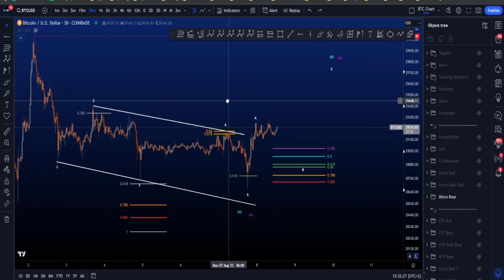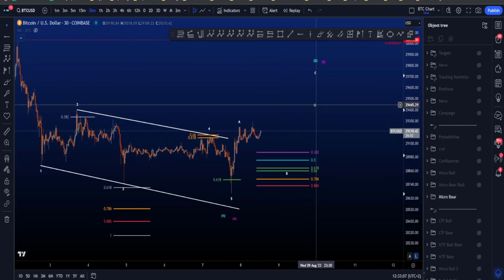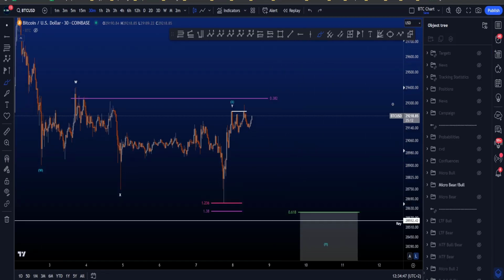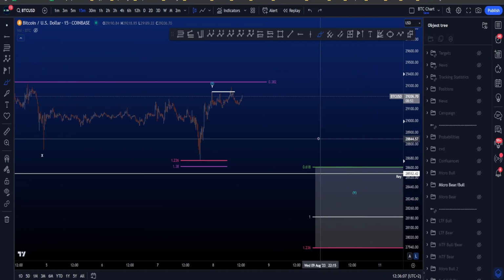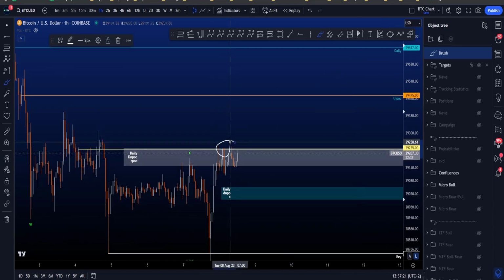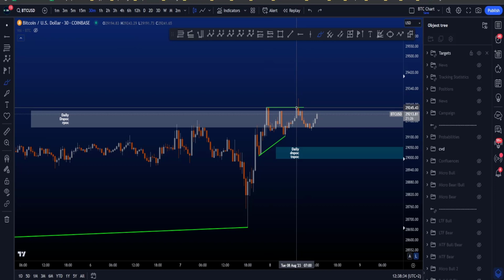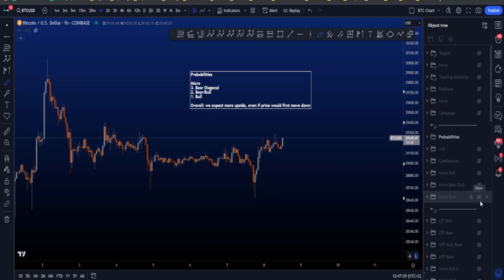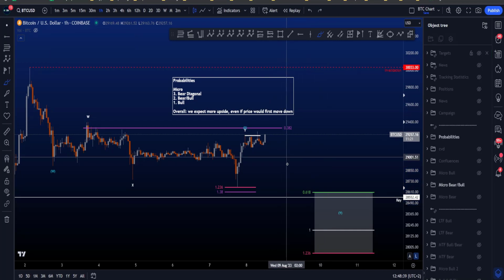Bitcoin Elliott Wave Technical Analysis Today! Bullish & Bearish Price Prediction BTC & News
▶ TIMESTAMPS
0:00 Micro Bearish Scenario (update)
2:02 Micro Bear/Bull Scenario (new)
4:44 Micro Bullish Scenario (update)
6:37 CVD Divergences (update)
8:05 Probabilities